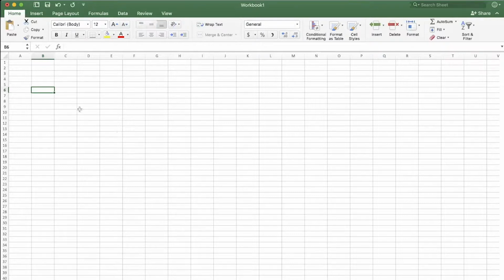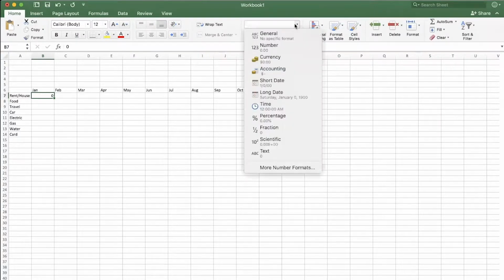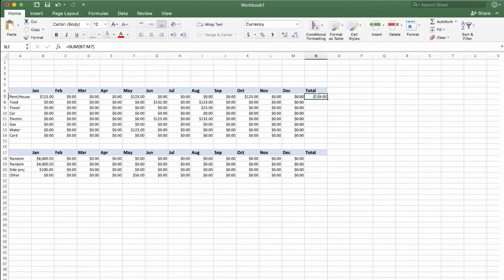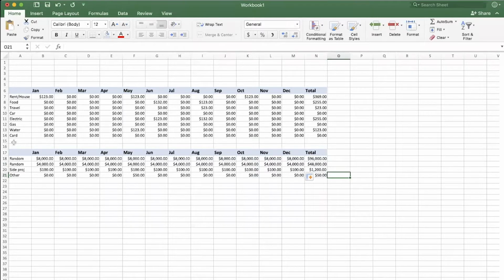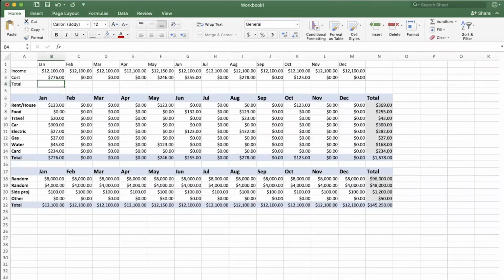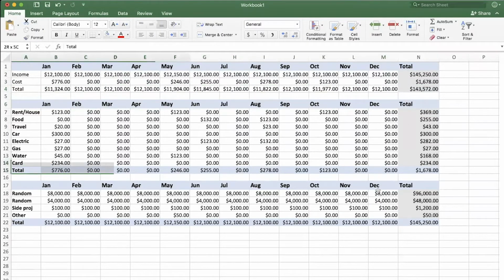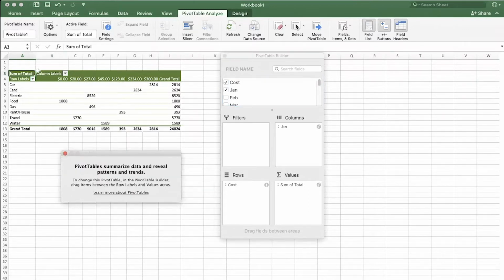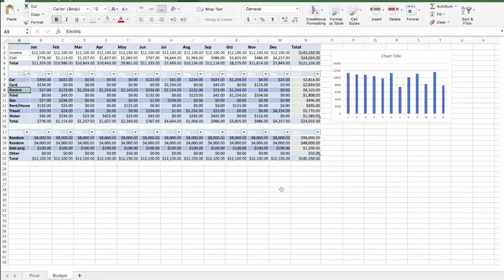How to create a budget in Excel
This is a fairly simple budget, and a good beginner lesson in Excel. Covered: simple formatting, functions, autosum, autofill, making a chart, and making a pivot table. I'm using Excel 2016 on a Mac, but most versions will work the same for this lesson.